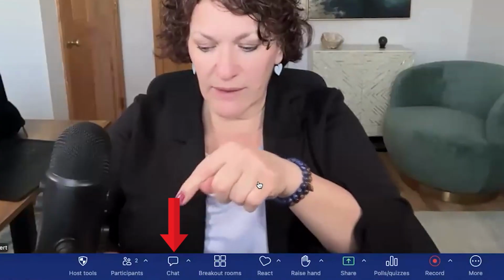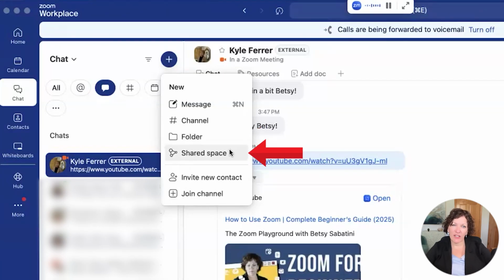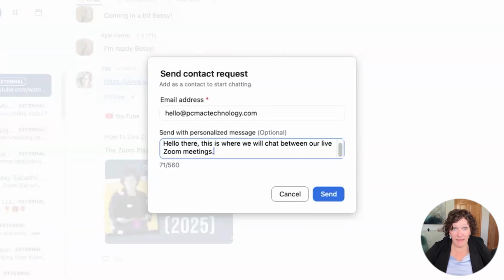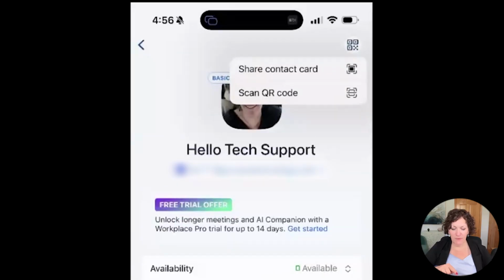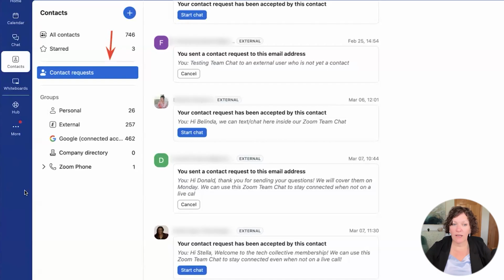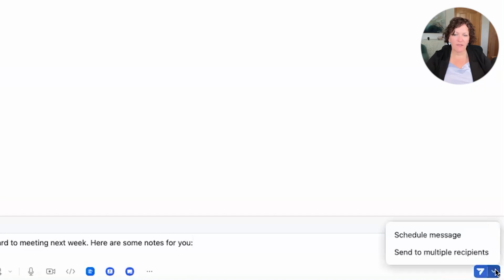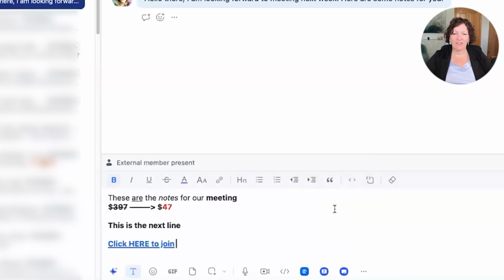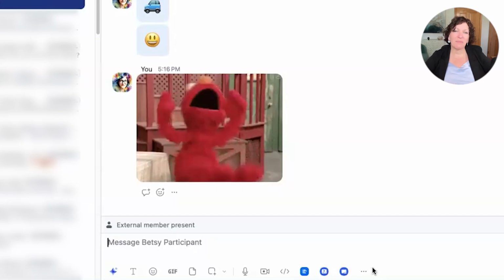Zoom Chat Tutorial (2026): What It Does Before and After Meetings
Would you like to try it out? Let's CHAT!
1) After you click the link, click the option to "Open zoom .us"
2) That will open the Zoom Workplace app on your mobile or computer
3) Sign in with your Zoom account (free accounts work too)
4) And then click send to confirm the request

Learn how to use Zoom Chat before and after your meetings so you can stay connected and organized without relying on email and cell phone text messages or switching between platforms.

Most people only experience Zoom Chat during a live meeting… but it’s actually working behind the scenes all day long.
Timestamp:

0:00 - Intro
1:02 - Opening the In-Meeting Chat
1:52 - Opening the Zoom Chat
3:08 - Sending a Chat Message Options
5:05 - Inviting a New Contact
7:41 - Sharing Direct Chat Link
8:53 - Copy Direct Chat Link from Mobile
9:31 - Displaying Your Direct Chat Link QR Code
10:55 - Sharing Your Direct Chat Link QR Code
11:54 - Scan a QR Code
12:43 - Check the Status of Contact Requests
15:11 - Sending a Message in Zoom Chat
16:46 - Formatting Options
18:25 - Adding Link to a Text
19:35 - Sending Emojis and Gifs
20:27 - Sending Files and Screenshots
20:54 - Sending a Voice and Video Message
21:55 - Outro
22:15 - Bloopers

🔗 Learn More About Zoom Chat
Want to go deeper with Zoom Chat? I highly recommend watching my full How to Use Zoom (2026 Beginner’s Guide) and jumping straight to the Zoom Chat section for a more complete walkthrough inside the full Zoom experience.

🚀 Want to keep the learning going? Get our on-demand training course, Zoom Confidence, so that you can learn at your own pace and start mapping out your next (or first!) engaging Zoom meeting!

⭐️ Join the Virtual Business Collective, where there are live tech trainings every week, plus Q&A support, and a community that helps you make technology work for you - not against you.